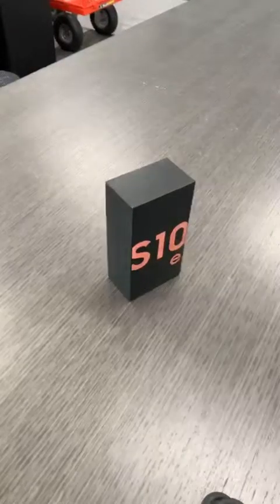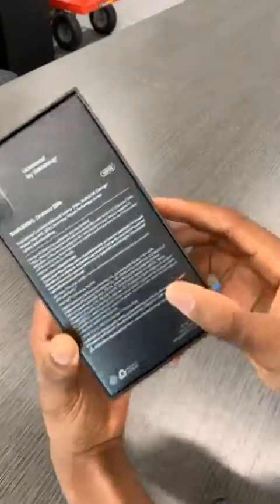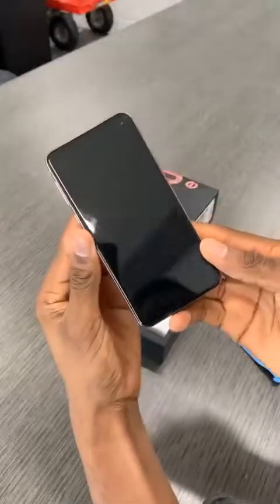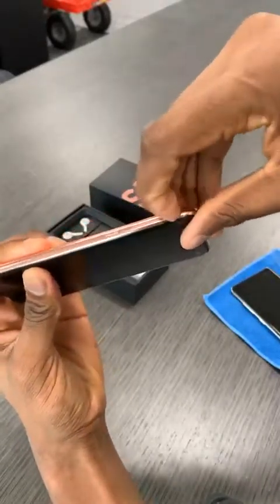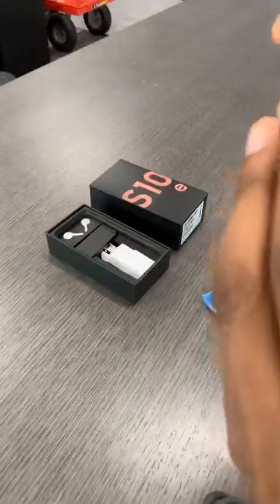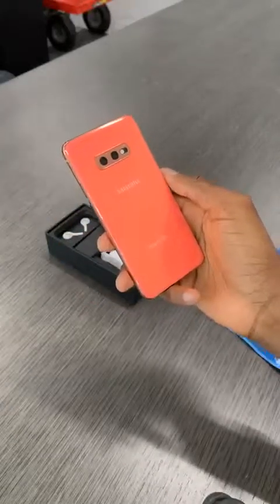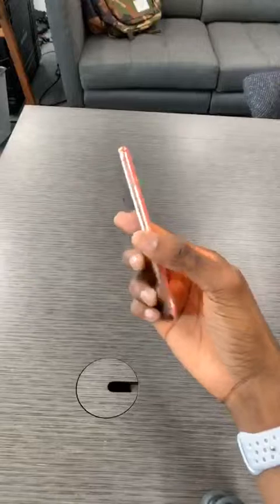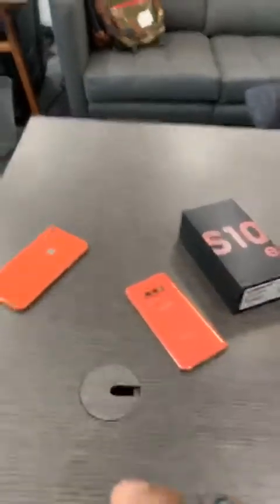Marques Brownlee | Instagram Livestream | 5th March 2019 - 05/03/2019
Marques Brownlee's Instagram Livestream from March the 5th, 2019.